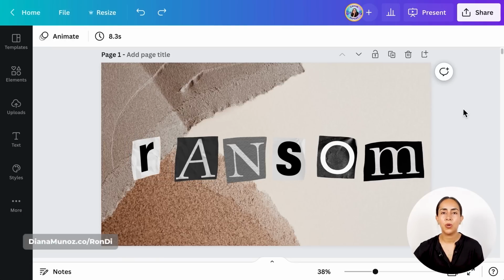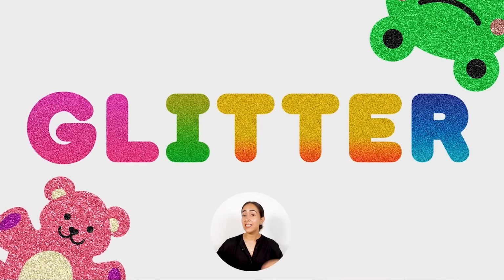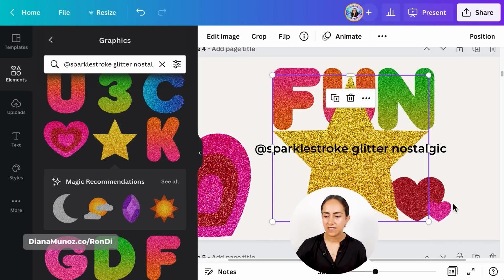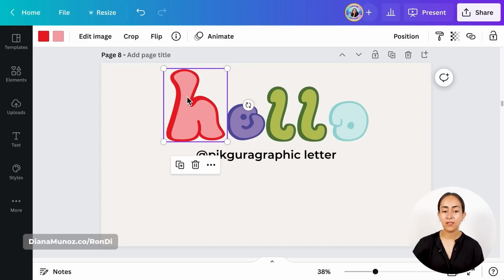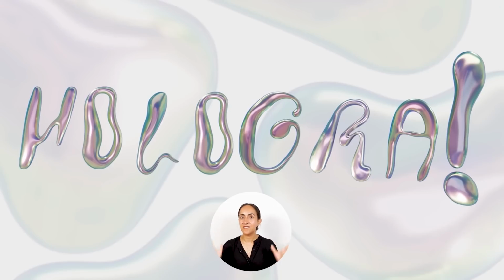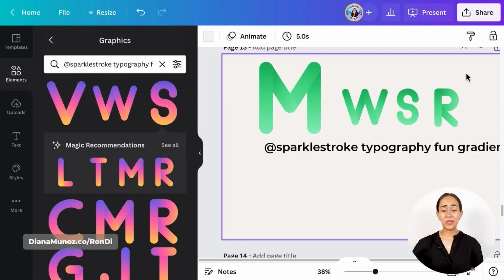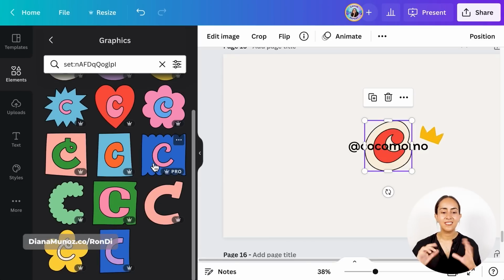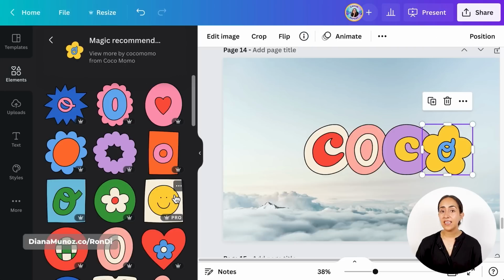7 BEAUTIFUL (Yet Unknown!) TEXT EFFECTS in Canva ✨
In this easy Canva tutorial, I'll show you how to create 7 original text effects, that look both beautiful and creative: they will be perfect for your social media and other visuals! I'll share the keywords so you can find these awesome elements and also some text editing tips and tricks. 6 of these text effects are totally free, so you don't need to have a Canva Pro account, except for the last one (however if you'd like to try PRO for free, look for my affiliate link below to get a free trial). Stay till the end: there's a surprise gift for you.🎁

VIDEO CONTENT
00:00 Intro
00:16 Animated Newspaper Cut-out text effect
02:41 Glitter text with colorful gradient
05:10 Animated Grainy Collage
05:53 Bubble Text + tricks to custom and improve the style
08:36 Trendy Holographic Text Effect + Blob shapes in Canva
09:16 Fun Neon Gradient Text Effect (customizable)
10:49 Cute Handmade text - Coco (Pro)
13:46 A useful lil' suprise for you